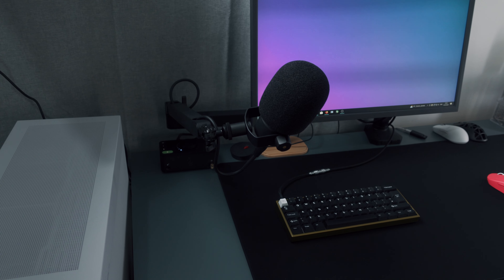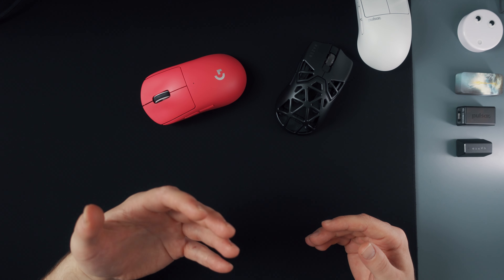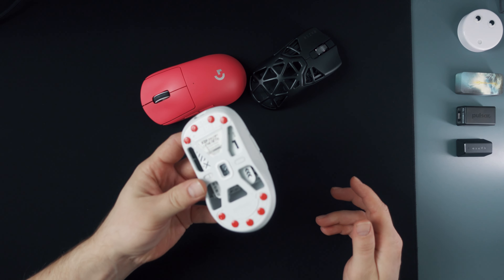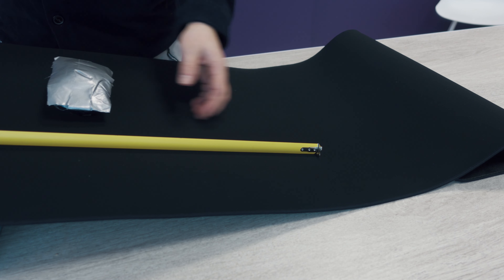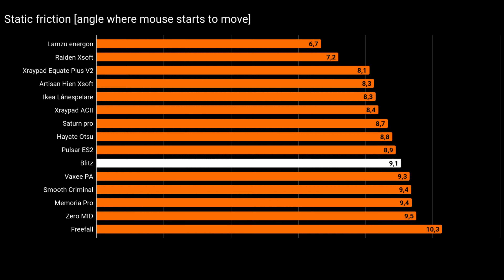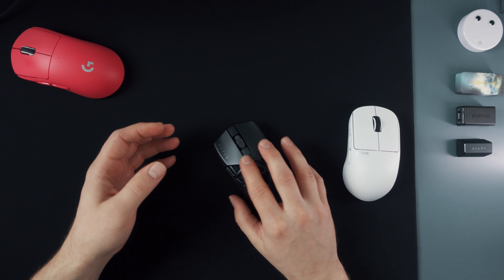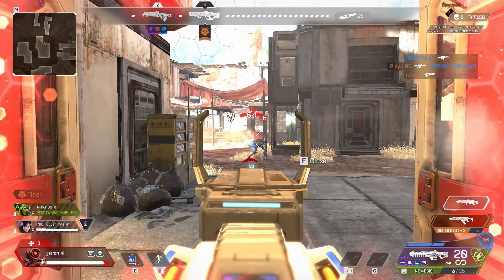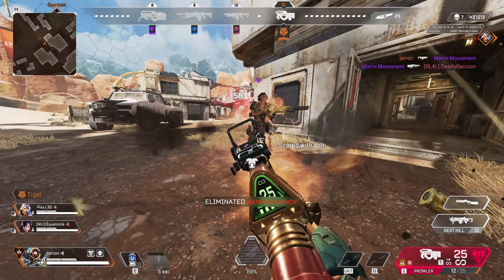Laonda X The Whale BLITZ Mousepad Review - AMAZING Hybrid Pad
The Whale's new creation the Blitz is a mousepad that aims to combine the features of the Artisan Zero and the Walhaut, to make a more speed inclined control pad. The mousepad has a unique type of fabric that provides effortless micro corrections and enough control for precise tracking. This is my review of the product.

GET 5$ OFF from mechkeys.com with the code: jerrorr5
(single use per customer, no comission)

⚫ Timestamps:
0:00 Intro
0:40 Stitching & Base etc.
1:46 How fast is the Blitz?
3:01 How does it feel it use?
3:43 Humidity resistance
4:12 Conclusions